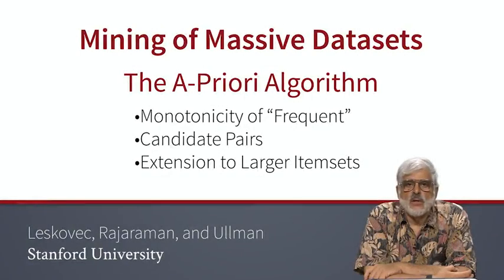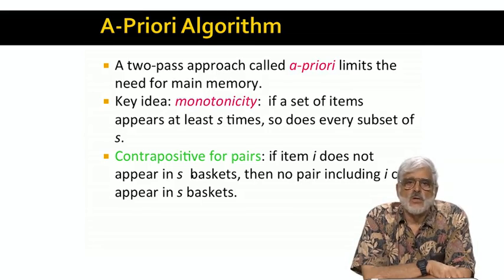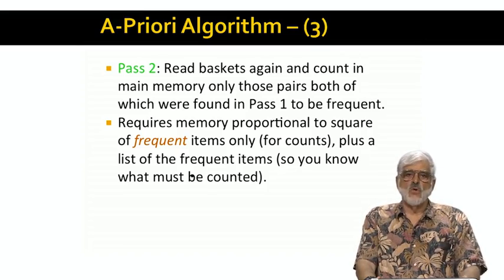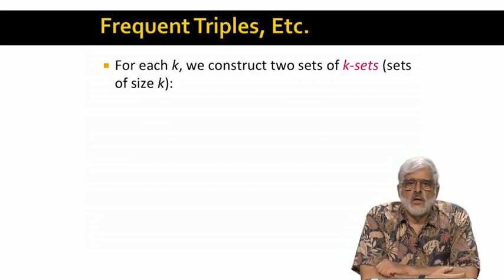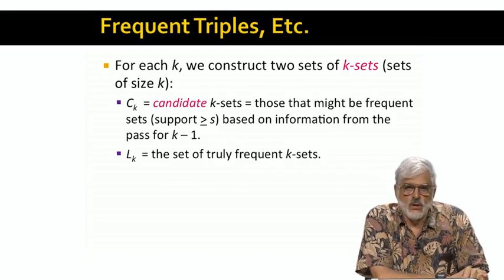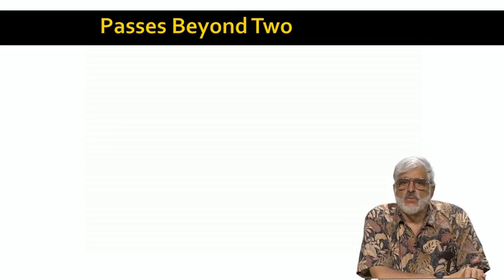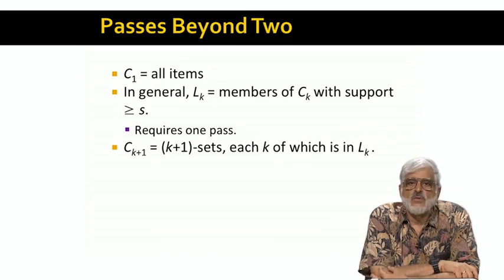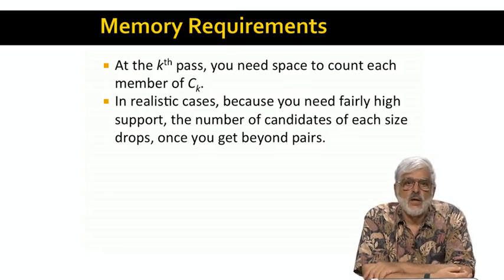Lecture 21 — A Priori Algorithm | Mining of Massive Datasets | Stanford University